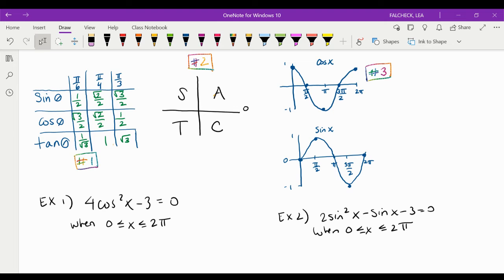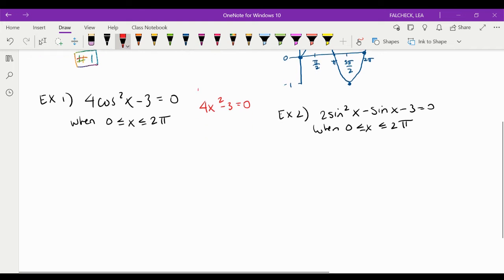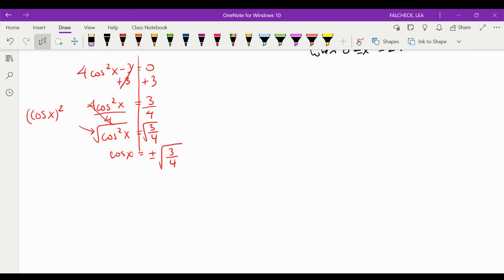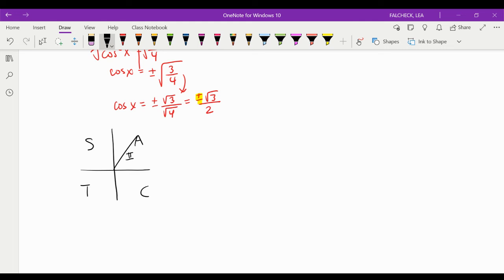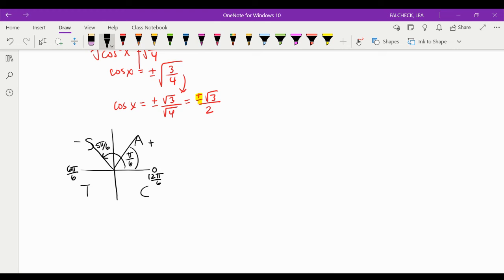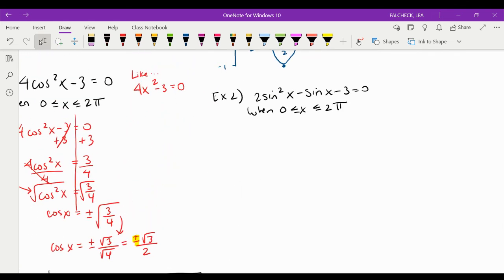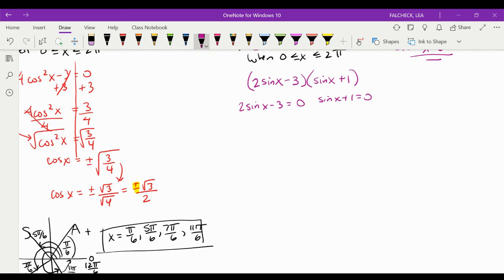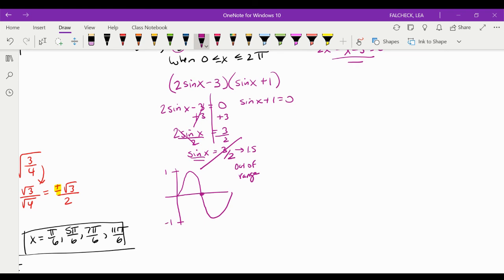5.7 Solving Trig Equations: Intermediate NOTES 2